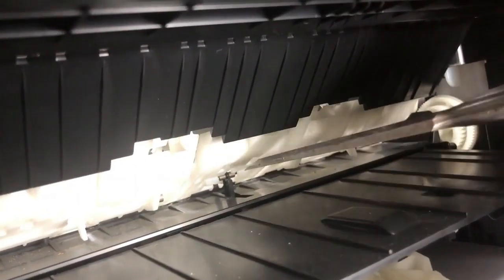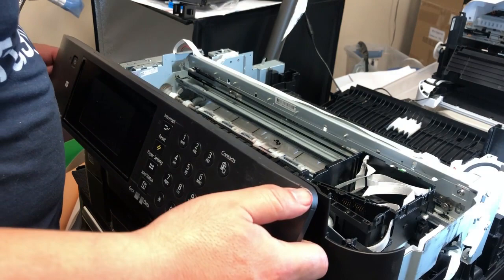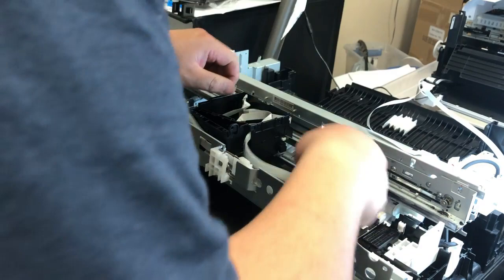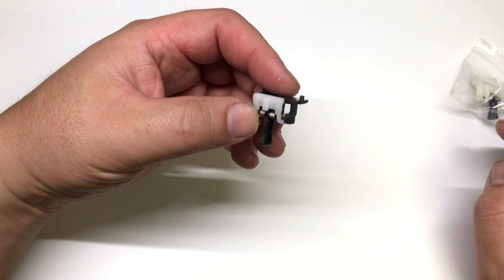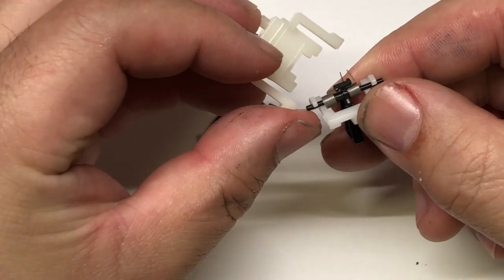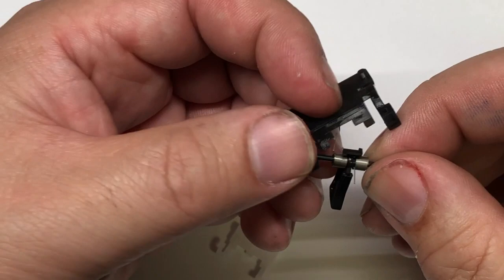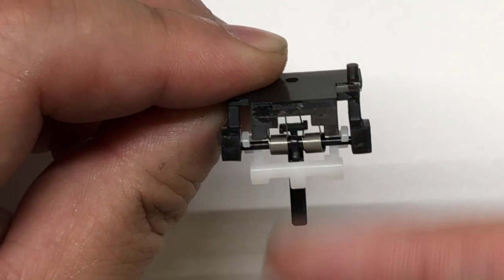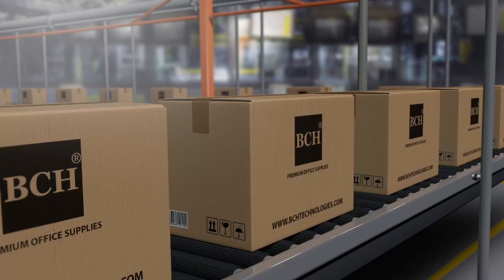Fix Ejection Lever & Fake Paper Jam for Epson WF-7710 and WF-7720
Many PE levers broke after a hard paper jam in Epson WF-7710 and WF-7720.  The lever is critical to Epson's printing function. When there is no paper fed to the printer, the lever drops down and blocks the light in the paper ejection (PE) sensor.  We will show in this video that the Epson lever only has protection if you pull the jammed paper forward and easily broke if you pull it backward. If the lever is broken or misplaced, the Epson will think there is a paper in the printer and tries to clean it.  Therefore, you will get a false paper jam error.  We show a method to replace the lever.
00:33 How Epson Lever works
01:42 Remove the EJ Lever
05:34 Testing the EJ Lever
06:10 Retro-fit a WF-3640/WF-4730 EJ lever to work with WF-7710/WF-7720
13:00 Installation